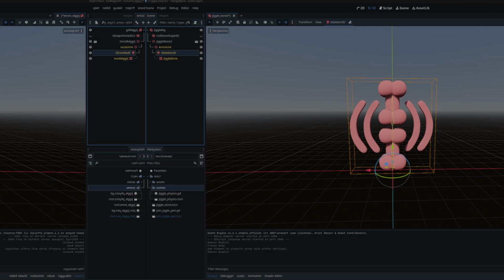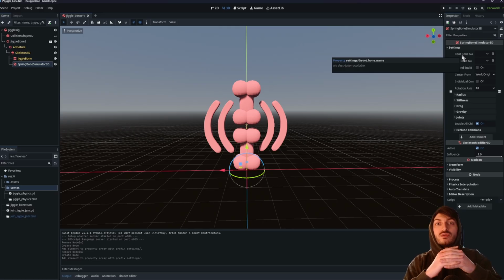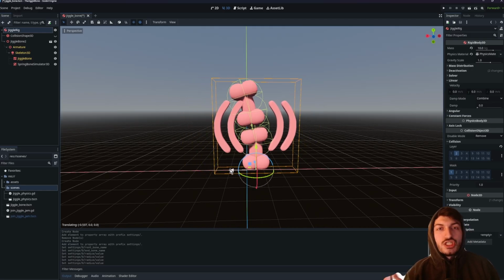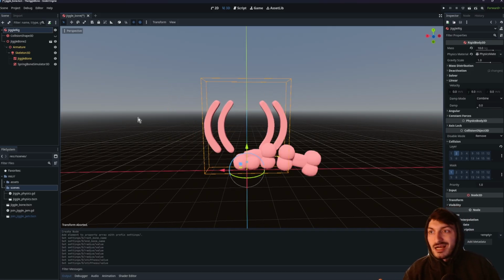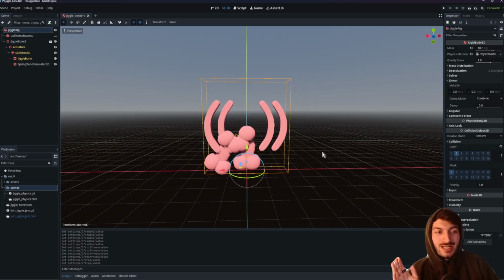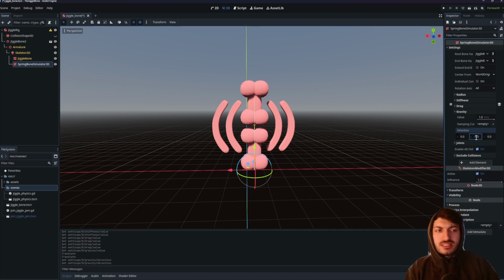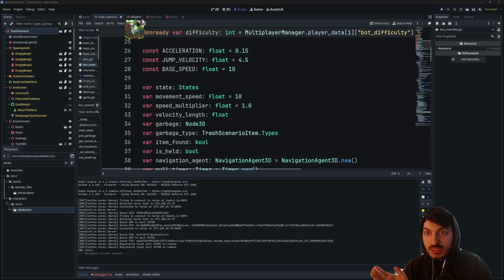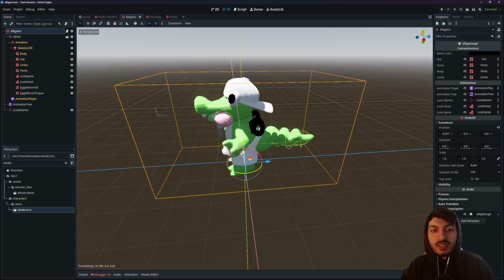How to Jiggle Bones [GodotEngine]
Join the Team and follow the Journey on Twitch!